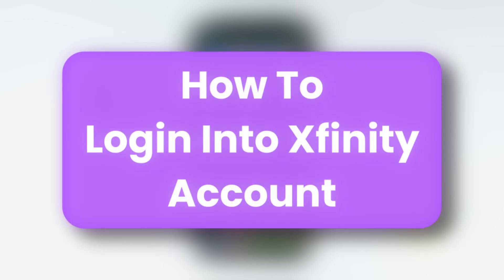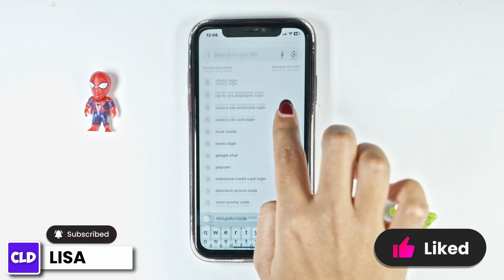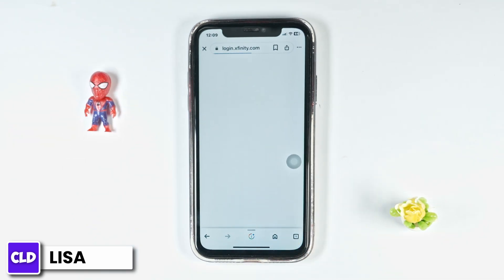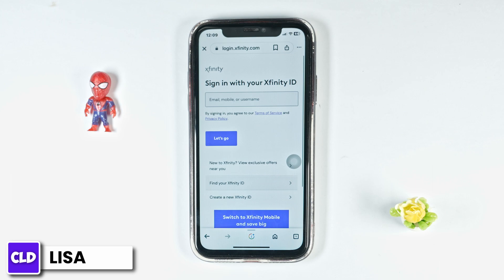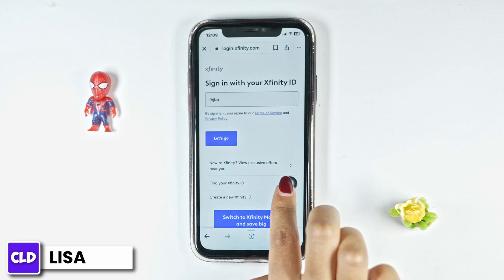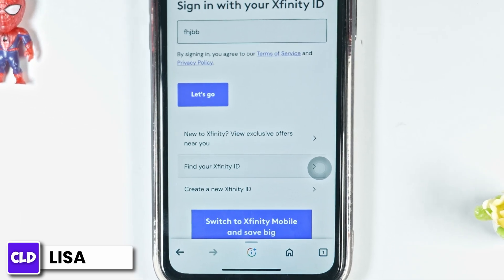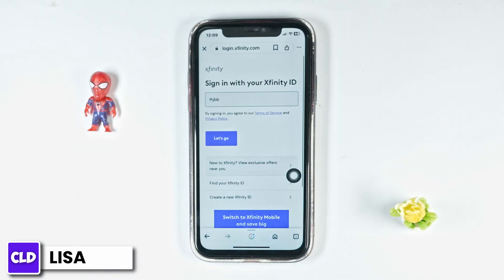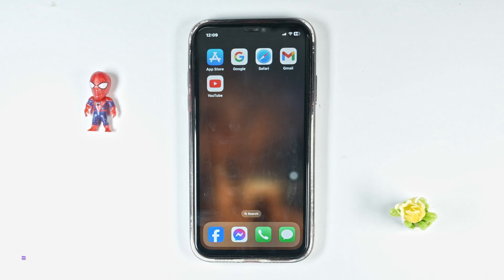How To Login Into Xfinity Account | Comcast - 2024 (Full Guide)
Tutorial On How To Login Into Xfinity Account | Xfinity Login | xfinity.com | Comcast on 2024.

Welcome to Create Login And Delete! In this video, we're going to walk you through the steps of logging into your Xfinity (Comcast) account in 2024.

🔑 Topics Covered:
1. **How To Login Into Xfinity Account 2024**: Learn the updated process for accessing your Xfinity account.

2. **xfinity mobile login**: Specific steps for mobile users looking to manage their services on the go.

3. **How To Login To Comcast Xfinity Account 2024**: Guidance on accessing both Comcast and Xfinity services under the same umbrella.

🕒 Timestamps for Easy Navigation:
0:00 - Introduction
0:15 - How To Login Into Xfinity Account
0:30 - Steps To Login To Comcast Xfinity Account

💬 Are you new to Xfinity or facing issues with logging in?